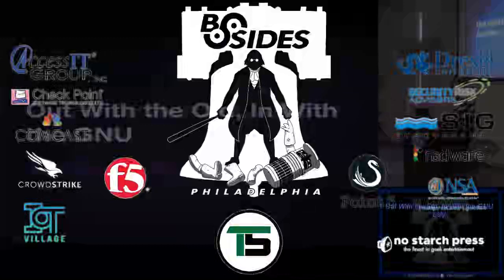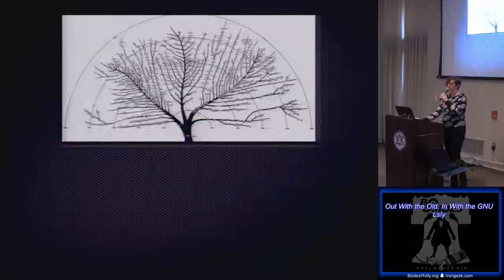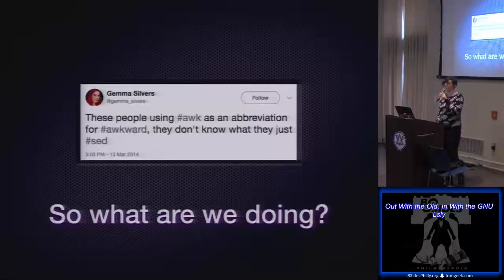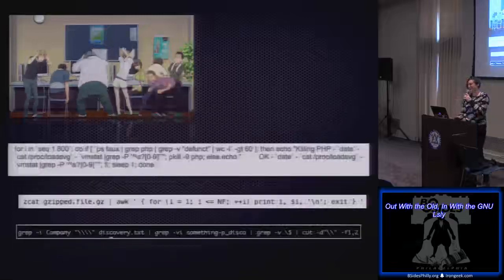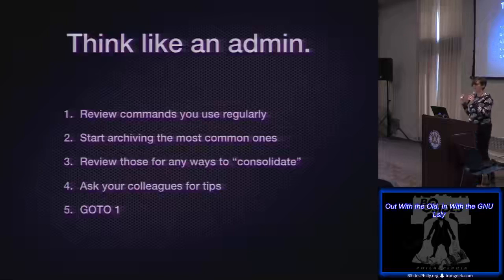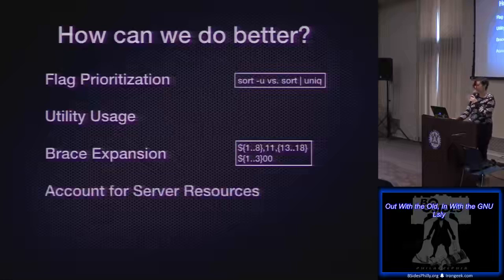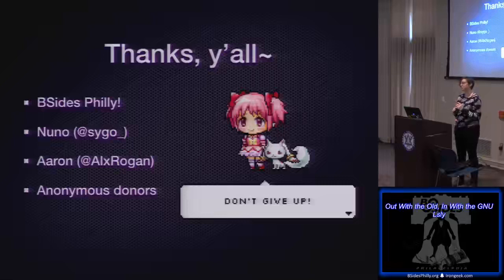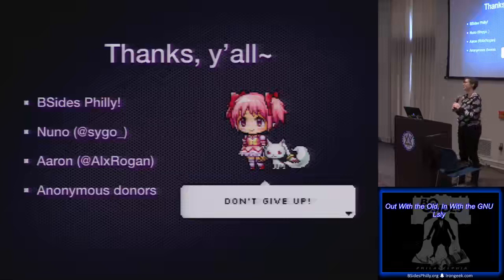BSides Philly 2017 BSidesPhilly cg03 Out With the Old In With the GNU Lsly